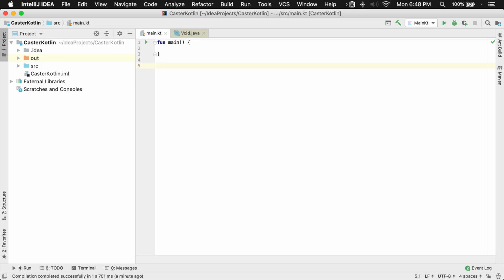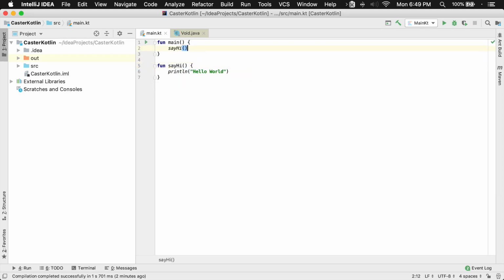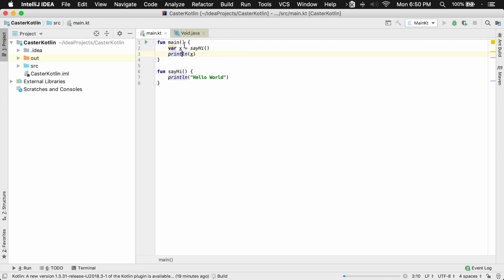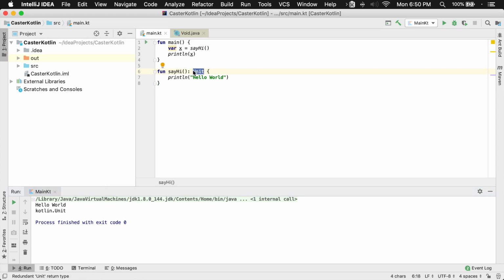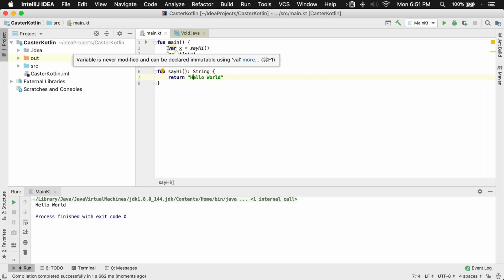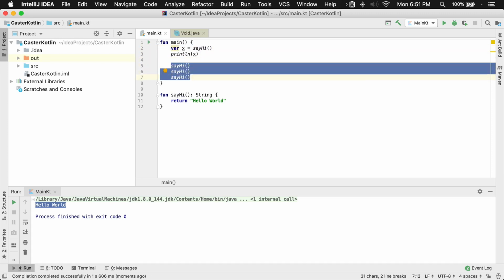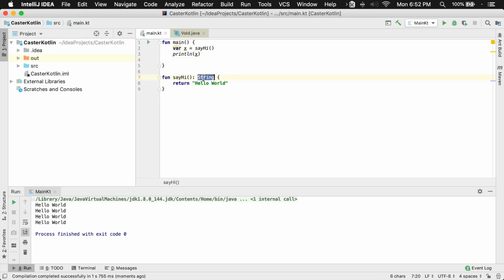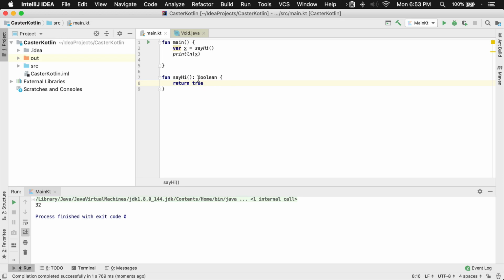How to Return a Value from a Kotlin Function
In this lesson, you'll learn how to return a value from a Kotlin function with a type specified.